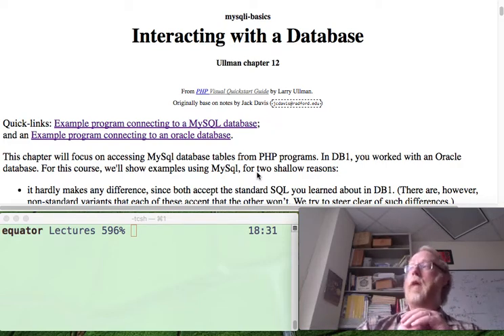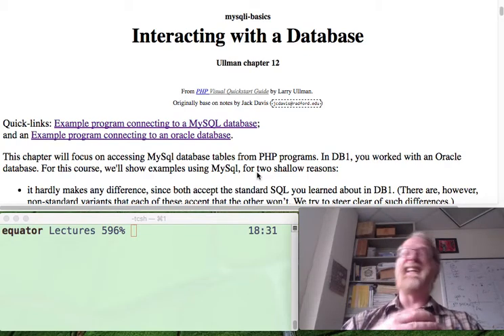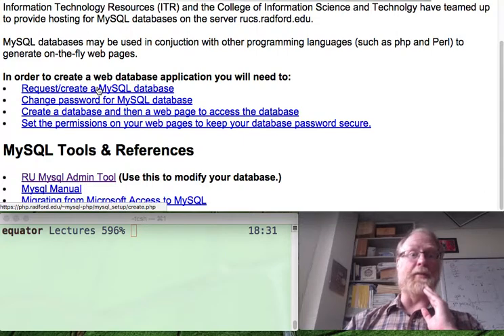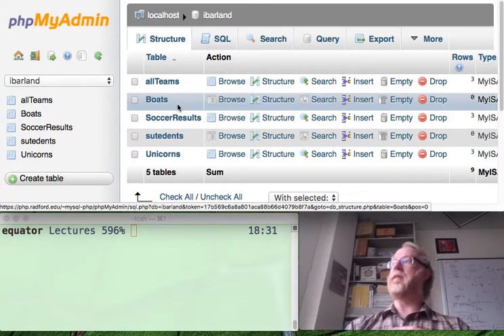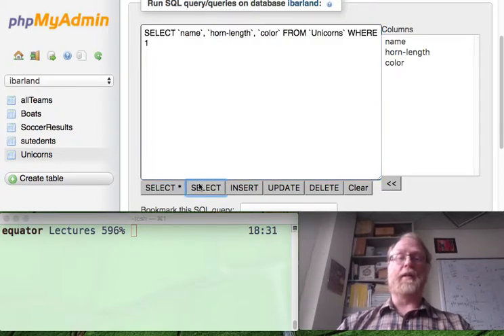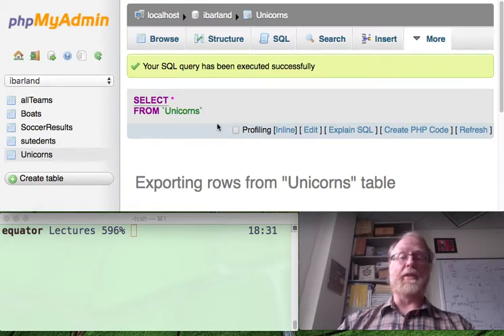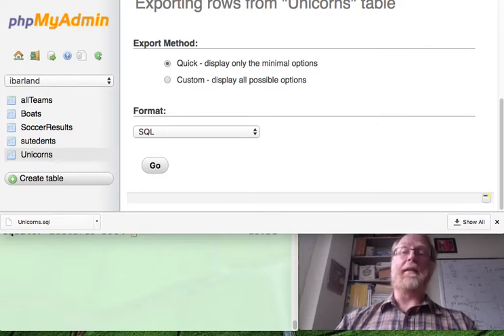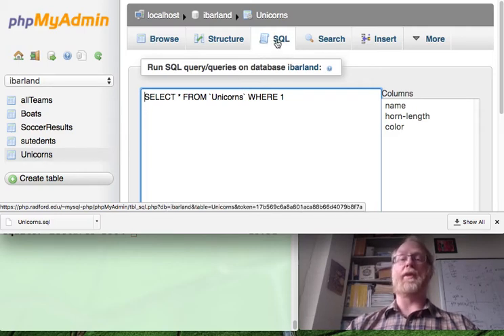sql using mysql admin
Setting up a MySql DB account at Radford University, and looking over the MySQL Admin gui interface.